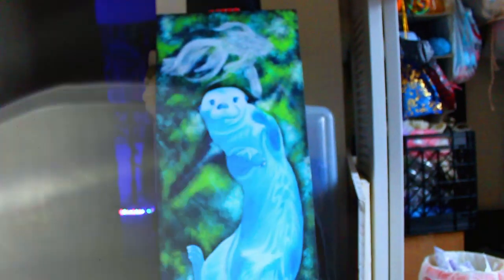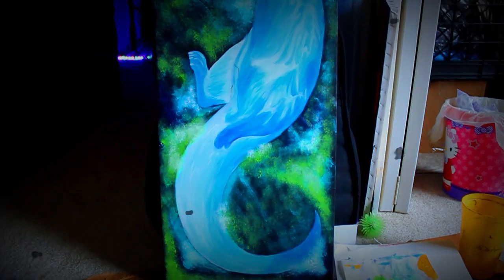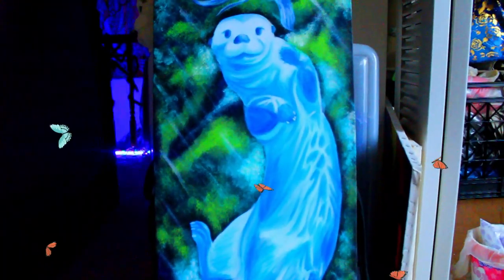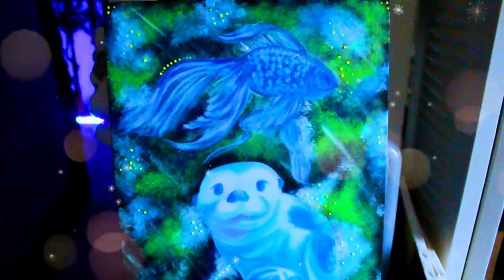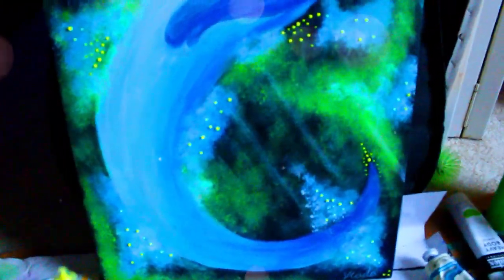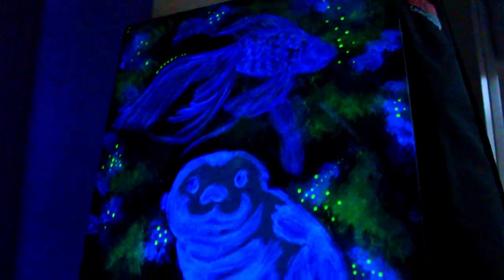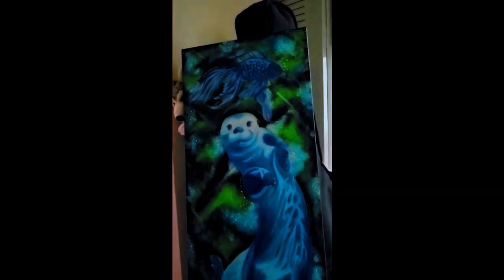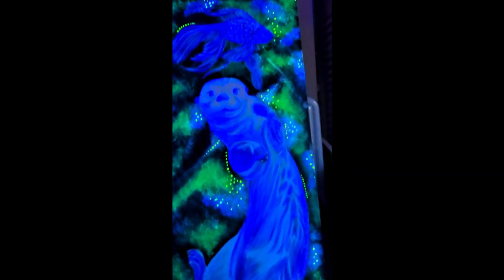🌌🦦SPACE OTTER SPIRIT ANIMAL BLACKLIGHT PAINTING 2020 🦦🌌 || Astral Artist Acrylic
I actually recorded this back in January and forgot about it...oops
But here is a recent painting of a cute spirit animal otter and fishie with blacklight paint over top of regular acrylic paint.

🖤💜💚☆SOCIAL MEDIA☆ 💚💜🖤